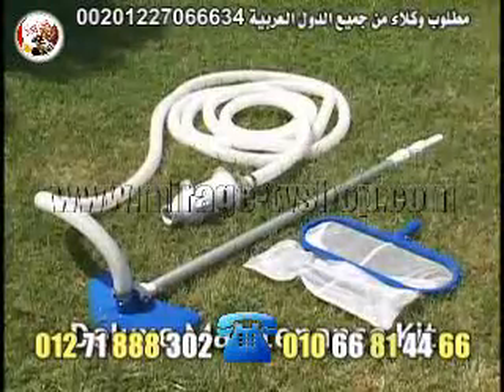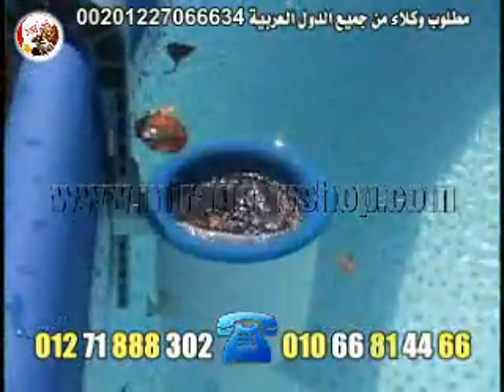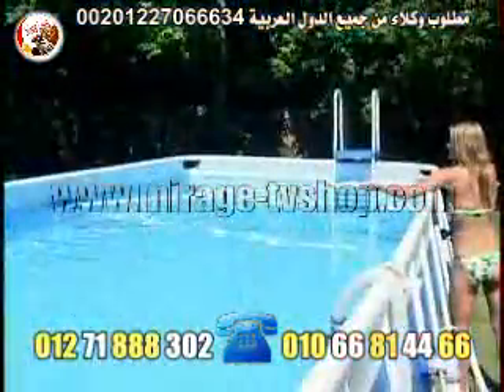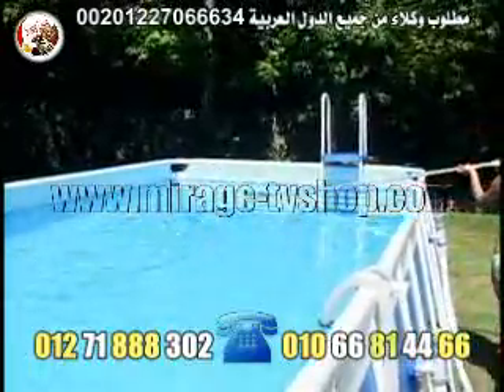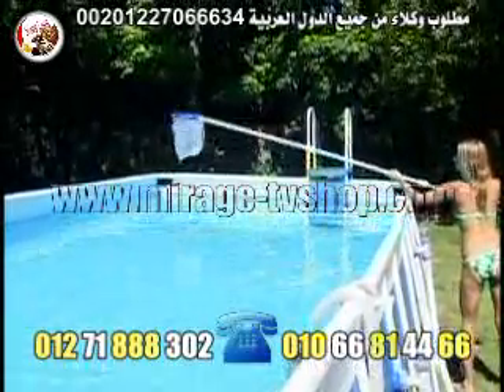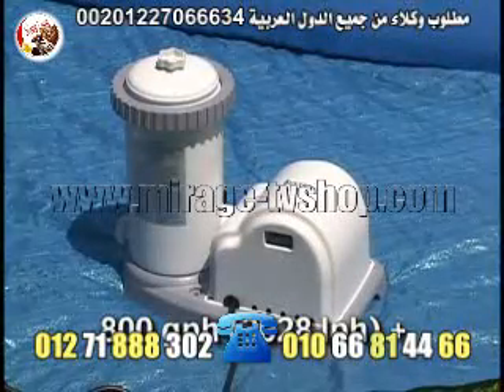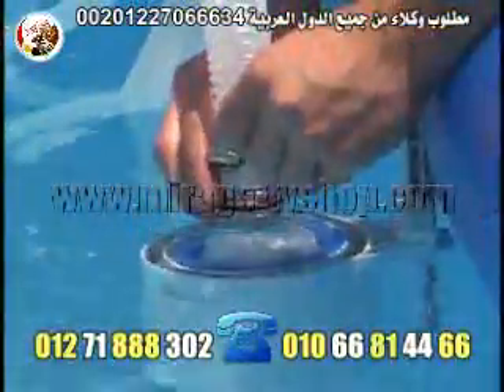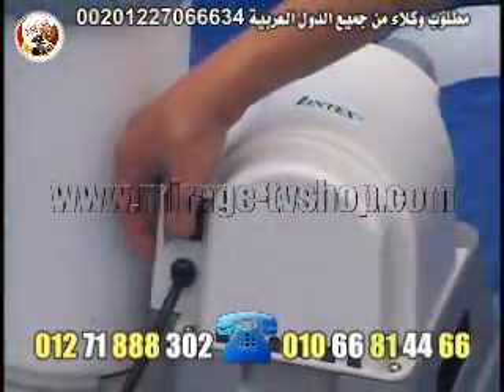4 حمامات السباحة المنزلية الهوائية المتنقلة ( المسابح )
4 حمامات السباحة المنزلية الهوائية المتنقلة أو المسابح